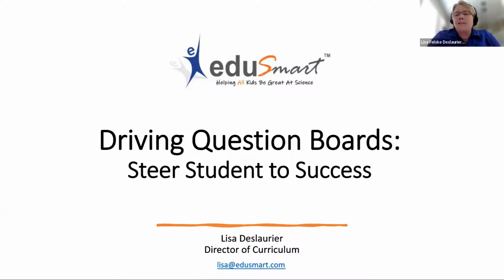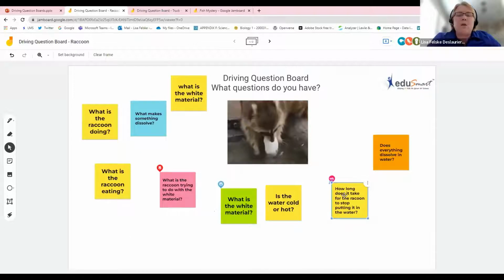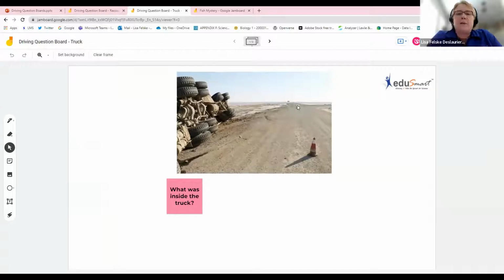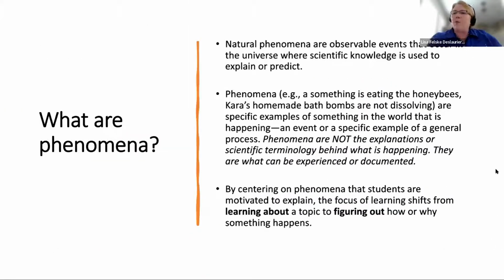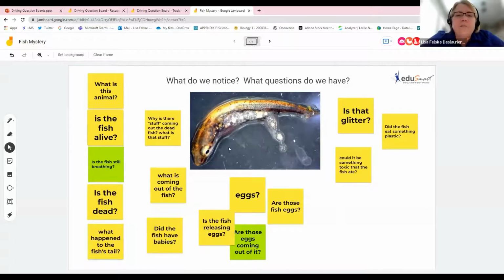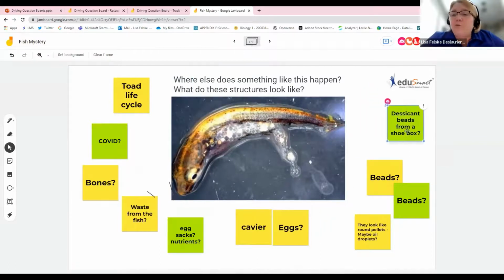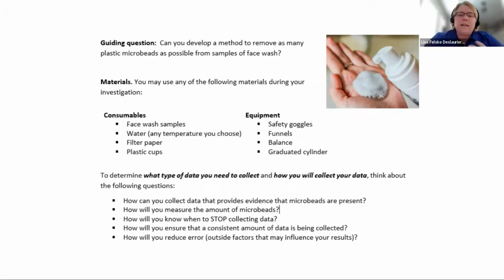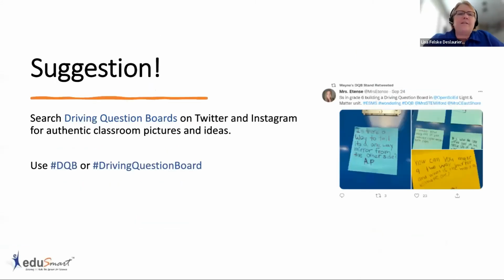Driving Question Boards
EduSmart Professional Development Series Presents - Driving Question Boards with Lisa Felske Deslaurier.